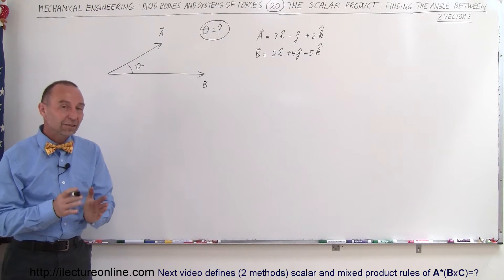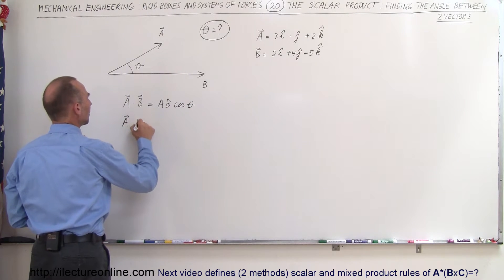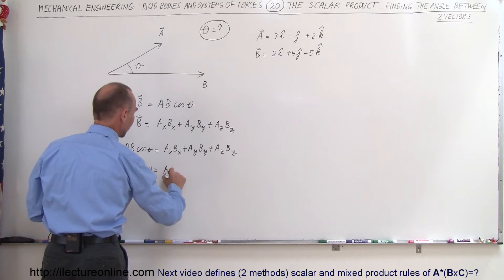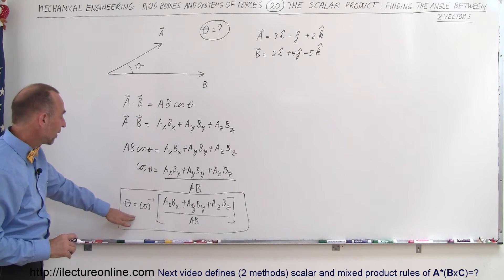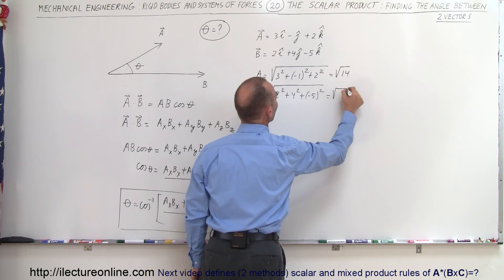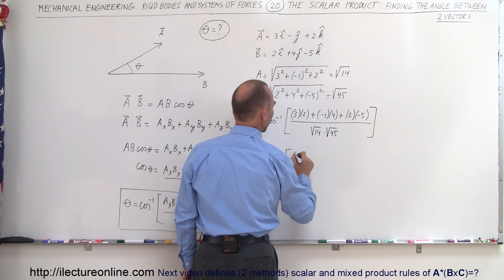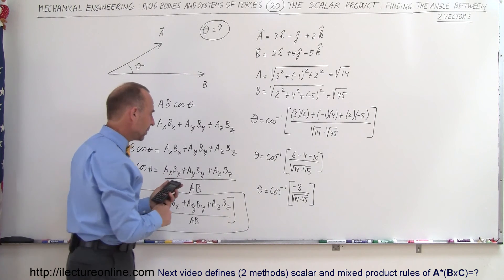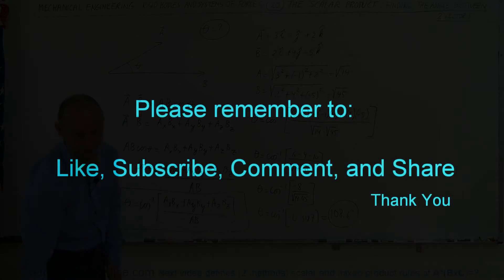Mechanical Engineering: Rigid Bodies & Sys of Forces (20 of 47) Find Angle Between 2 Vectors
In this video I will find the angle between 2 vectors of A=3i-j+2k and B=2i+4j-5k.